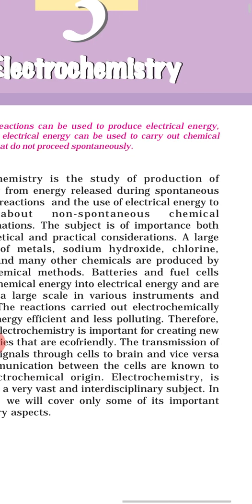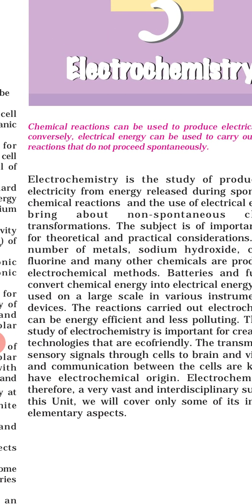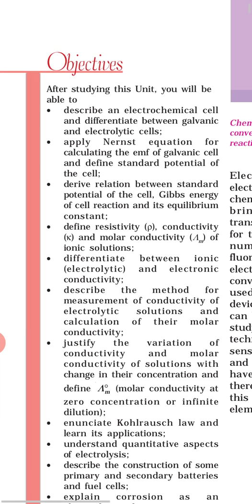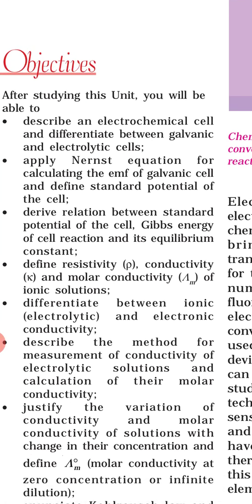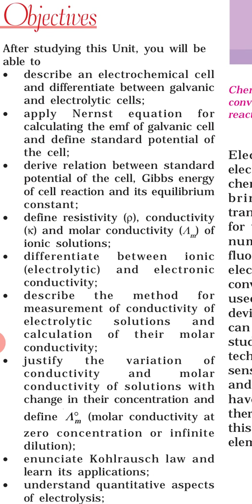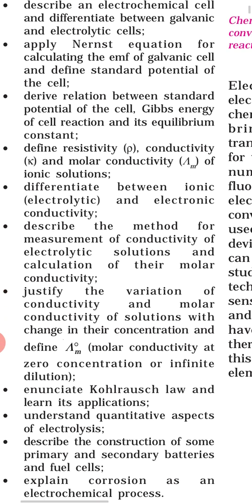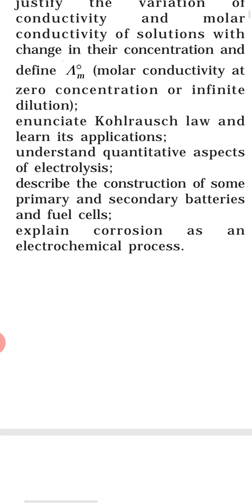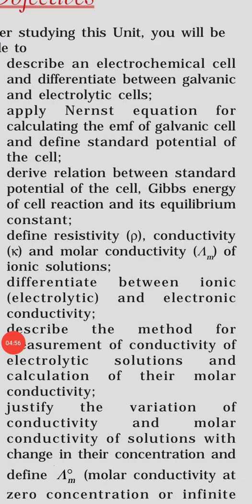Class 12..introduction ...Electrochemistry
Outline of the chapter.